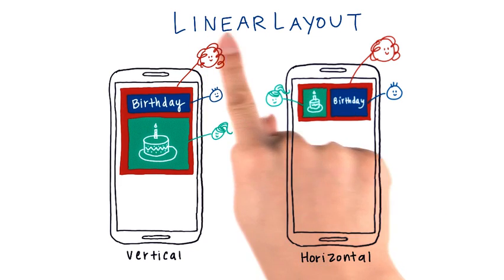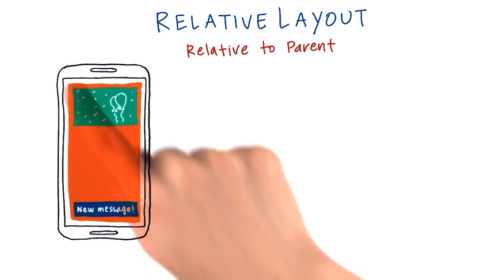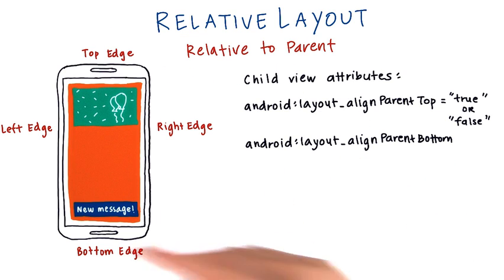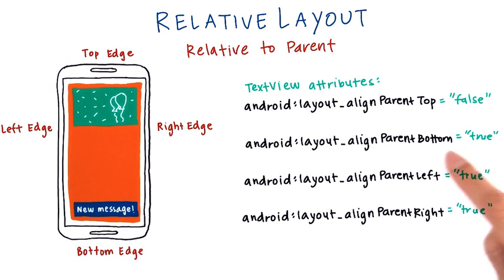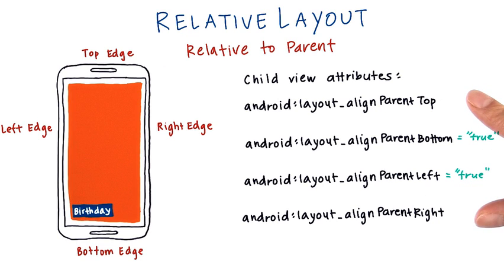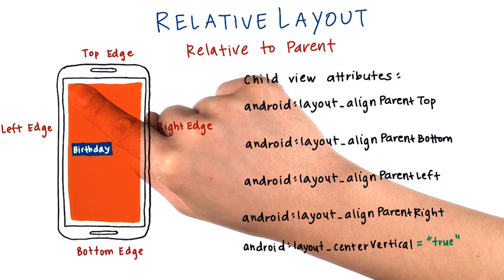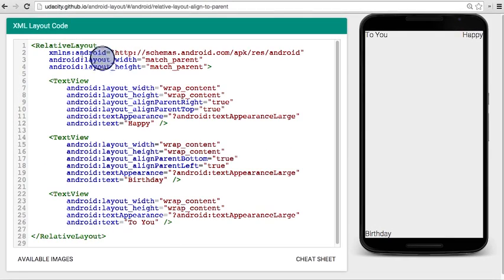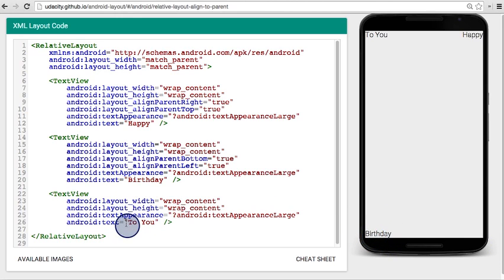Relative Layout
Android Relative Layout